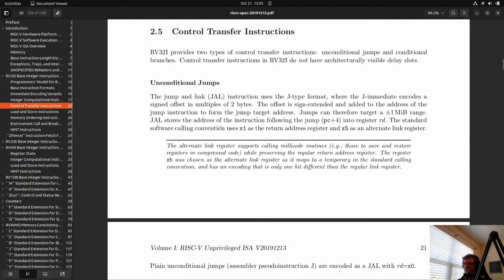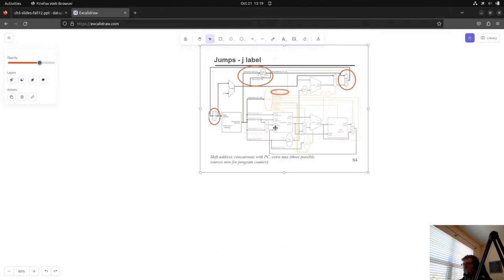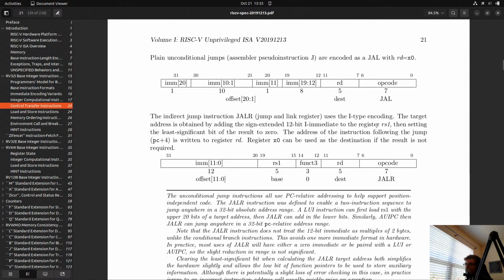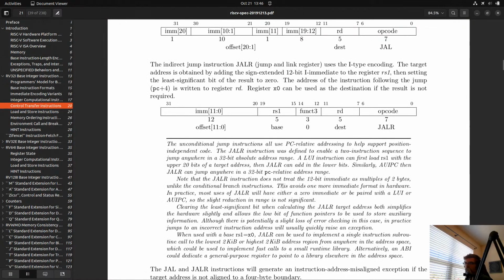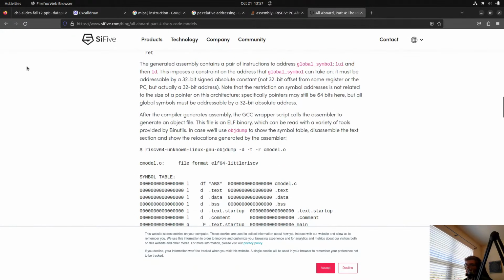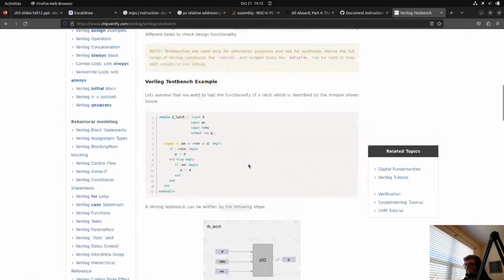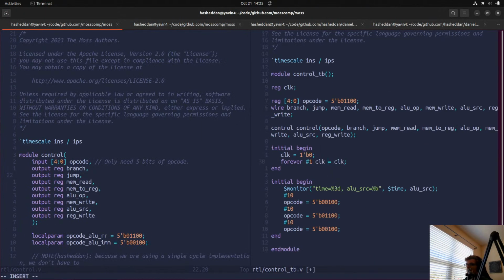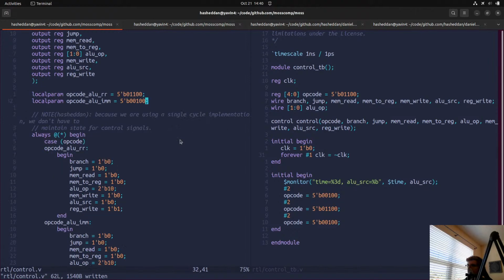[9] moss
Working on wiring together processor control unit and ALU in Verilog.